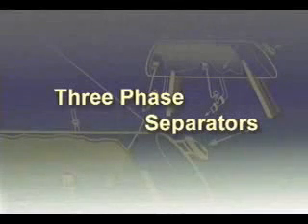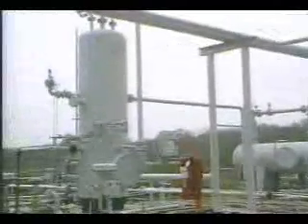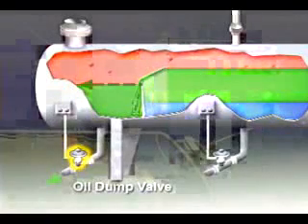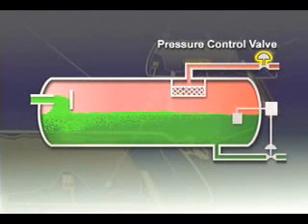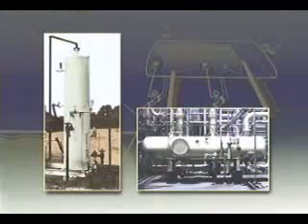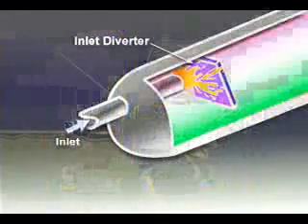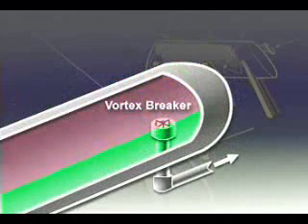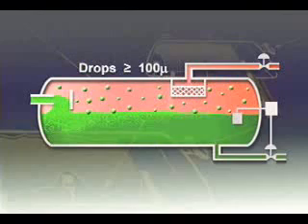3 phase separator